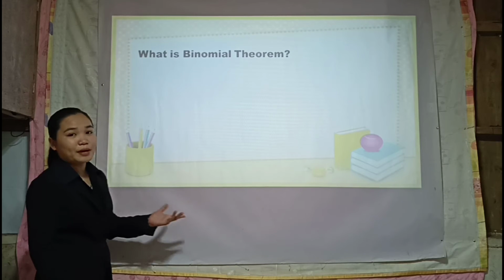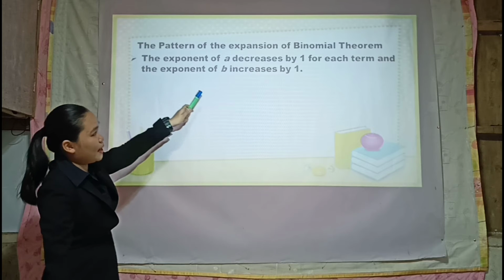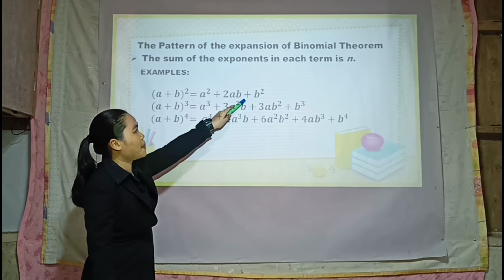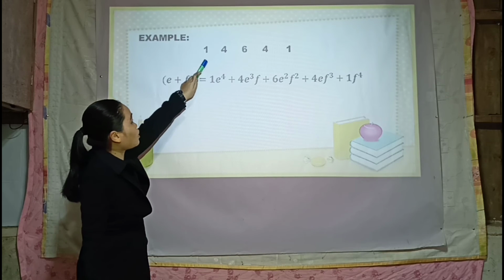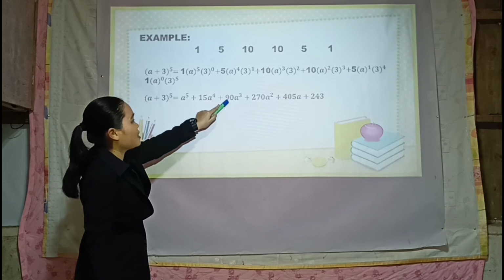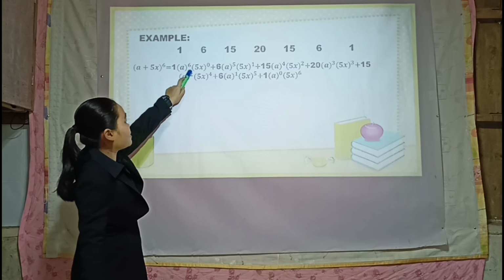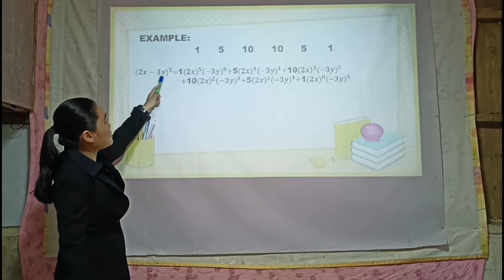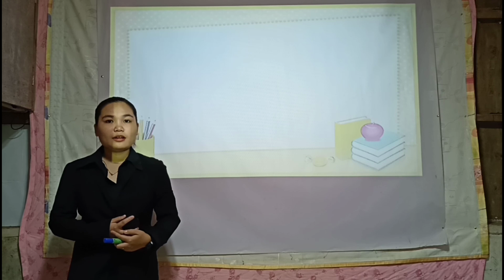BEHIC, ERA MAE C. BSED MATH 3 TTL2 PRESENTATION(MIDTERM EXAMINATION)